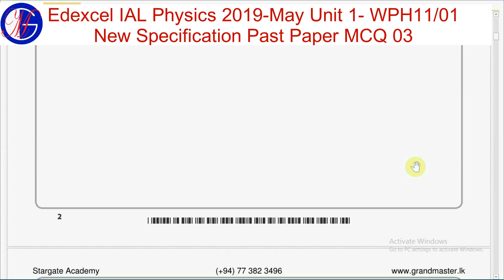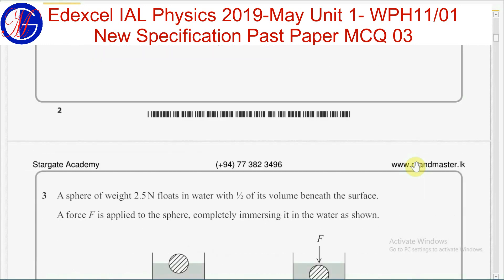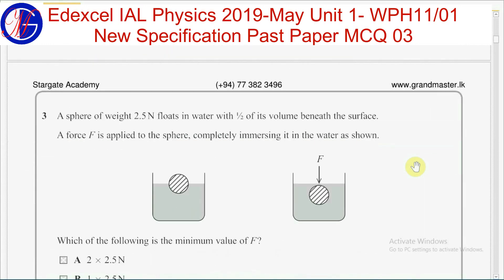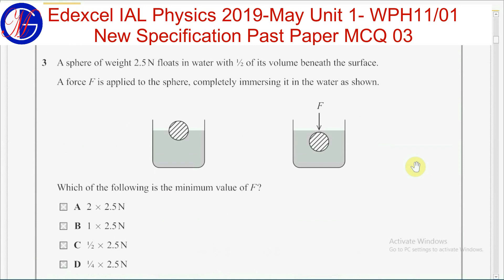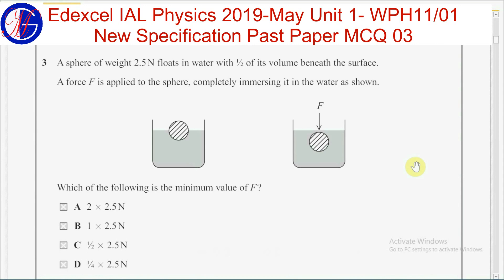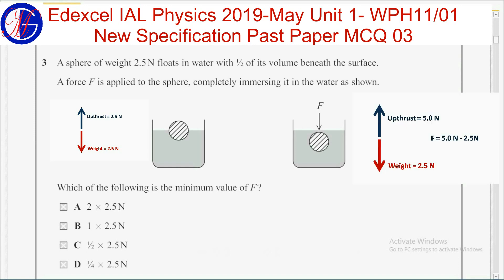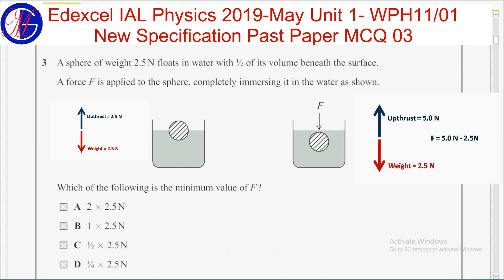Edexcel IAL Physics 2019-May Unit 1- WPH11/01 - Q 03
Edexcel IAL Physics 2019-May Unit 1- WPH11/01 New Specification Past Paper MCQ 03 Answer Explanation

In order to answer this question, you should have knowledge of upthrust.
SCINOVA EDUCATION | Endless Learning. Limitless Possibilities.

Welcome to SCINOVA EDUCATION —

Formerly known as GRANDMASTER, this channel has evolved with a renewed mission:
To empower students with knowledge that unlocks their full potential — anytime, anywhere.

What You’ll Find Here:

📘 Past Paper Discussions – Short, focused videos for every question + full paper walkthroughs

🧠 Concept Tutorials – Simplified lessons across Maths, Science, ICT & more

💡 Study Hacks & Exam Tips – Smart strategies to ace your exams

🌐 Digital Skills & IT Lessons – From beginner to advanced

Whether you're preparing for your next big exam or just love to learn — SCINOVA EDUCATION is here to guide your journey with clarity, creativity, and consistency.

Links

scinova.lk